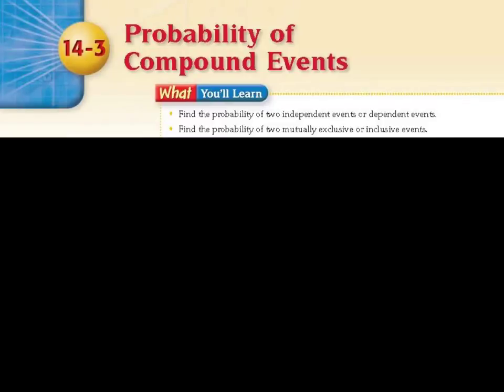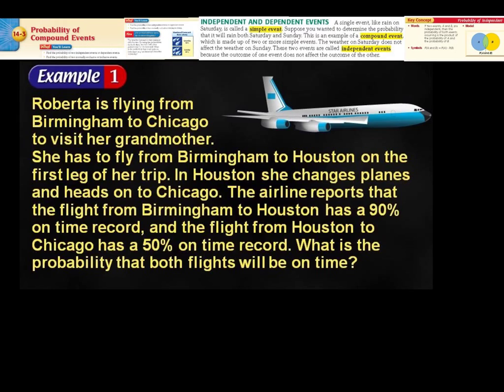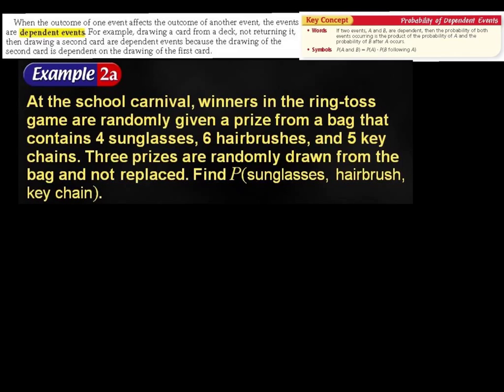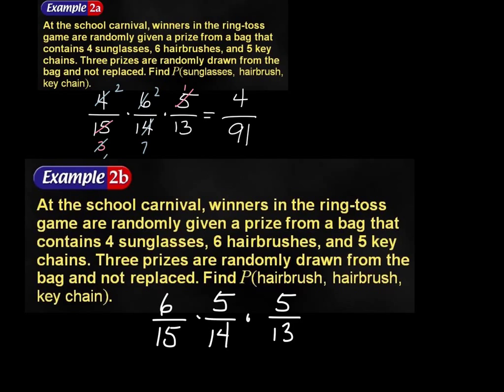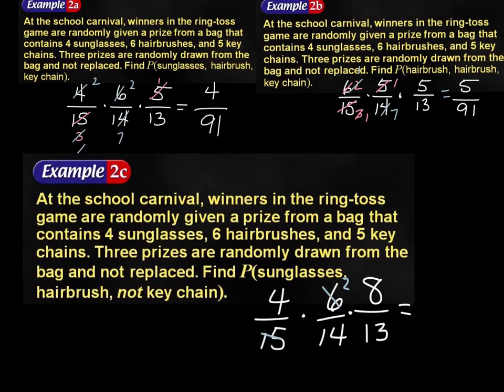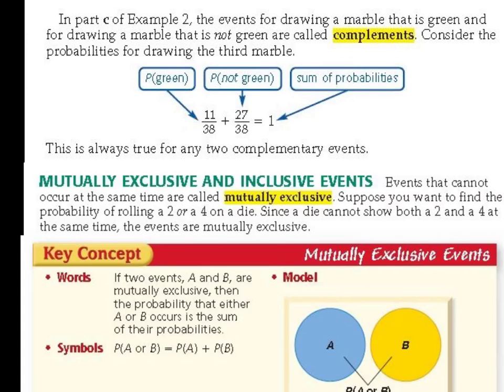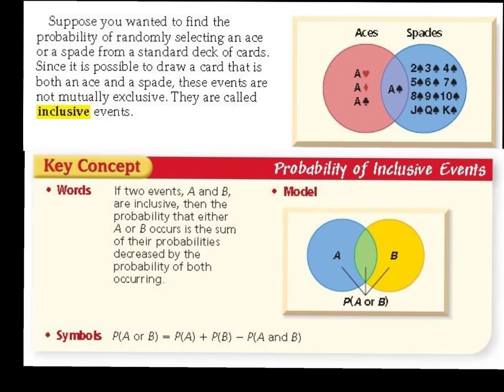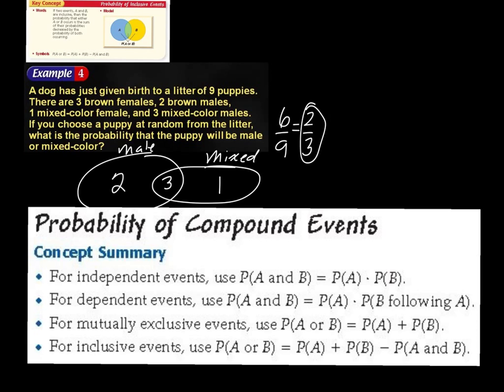14-3 Probability of Compund Events